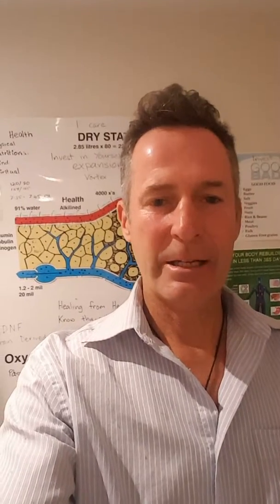Mini facelift - activate collagen and stem cells Lymphatic Drainage massage Melbourne East Doncaster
Lymphatic Drainage massage Melbourne East Doncaster - lymphatic drainage Melbourne east Doncaster happy client with a lymphatic drainage massage
lymphatic drainage massage - lymphatic drainage massage tutorial.

For Cellulite: Lymphatic Drainage Massage Melbourne East Doncaster While practising this therapy, professional therapists employ gentle and rhythmic strokes to stimulate the circulation of fluids in the body People found Sean Connell Certified Lymphologist by searching for… Lymphatic Drainage Massage Melbourne East Doncaster

Manual Lymphatic Drainage Massage Melbourne

 Chi machine for Lymphatic Drainage Massage Before and After Photo

People can use lymphatic drainage massage techniques to help reduce swelling and improve circulation
Lymphatic drainage massage benefits include better energy, sleep and skin
10 Best Lymphatic drainage massage Melbourne centres

Head massage & neck massage lymphatic drainage massage therapy how-to techniques.

10 Best Lymphatic drainage massage Melbourne centres.

Lymphatic Drainage Massage Benefits Ask anyone who performs manual lymph drainage (MLD) and they may tell you the technique helps detoxify the body, support the immune system, relieve pain, reduce bloating and fluid retention, and clear “sluggish” tissues.

Experience the profound benefits of Lymphatic Drainage Massage before and after surgical procedures.

Book appointments online - for the best Lymphatic Drainage Massage Melbourne East Doncaster.

LYMPHATIC DRAINAGE MASSAGE Melbourne | COME W ME.

For Cellulite: Lymphatic Drainage Massage Melbourne While practising this therapy, professional therapists employ gentle and rhythmic strokes to stimulate the circulation of fluids in the body.

Find the Best Lymphatic Drainage Massage Melbourne East Doncaster Has to Offer

Manual lymphatic drainage for lymphedema management of the lower extremity or leg.

This video is a brief review of self-manual lymphatic drainage.

Self manual lymphatic drainage for the leg.

Lymphedema management: manual lymph drainage for lower extremities.

Learn lymph drainage massage to affect the legs.

Self-massage for lymphatic drainage.

Manual lymph drainage is a gentle massage which is intended to encourage the natural drainage of lymph which carries waste products away from the tissues and back toward the heart.

Activate collagen, remove lines and wrinkles with e-power and wand